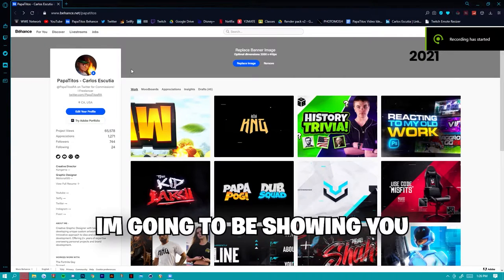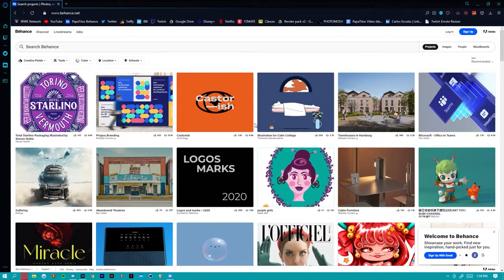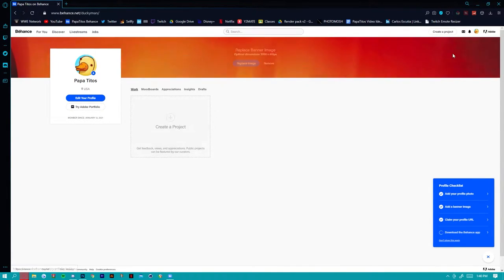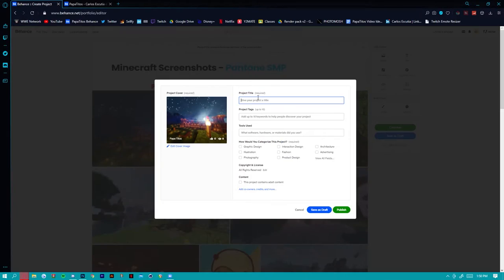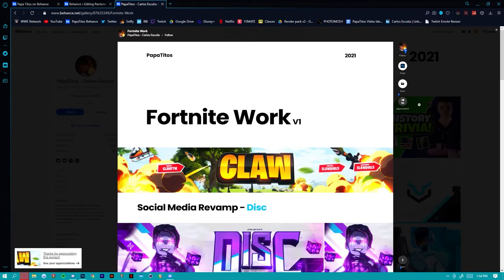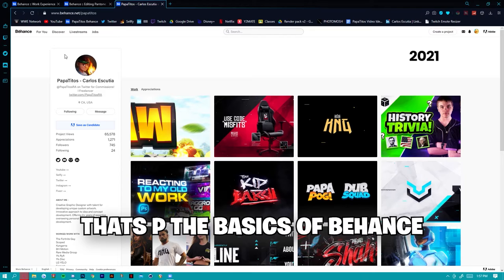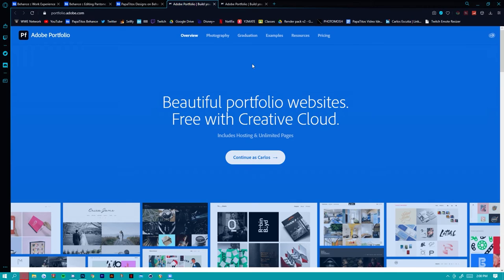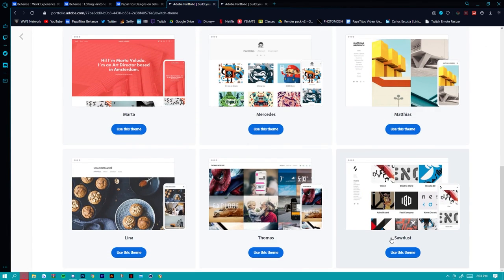How to make a Behance Portfolio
How to make an awesome portfolio using behance and adobe portfolio. This video is more for beginners , hopefully you guys enjoy this video and hope it helps you guys out.

Today I show you guys how to make a really good portfolio using Behance and Adobe Portfolio.